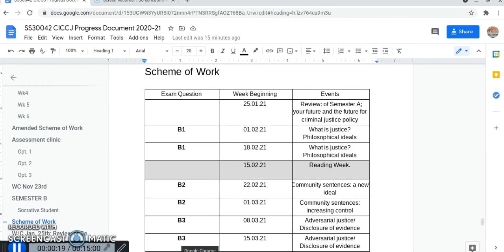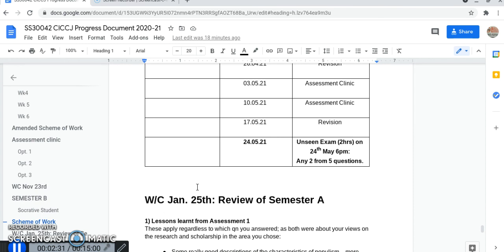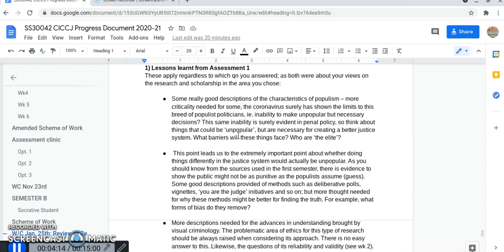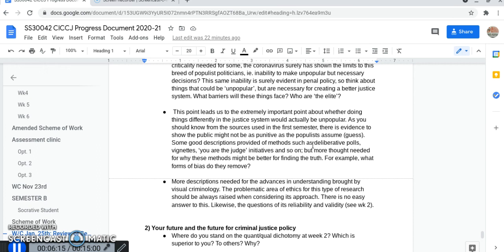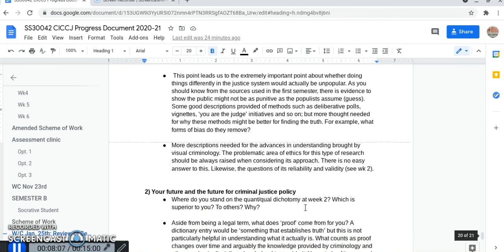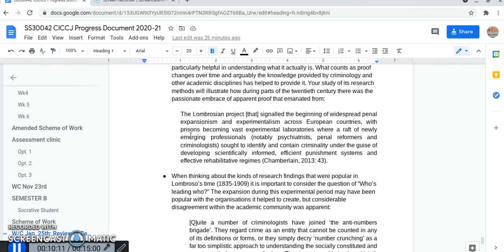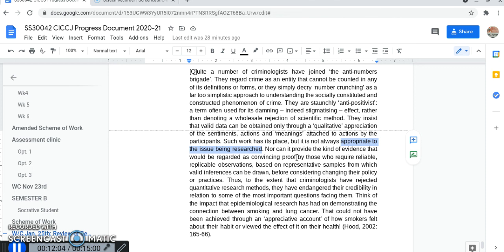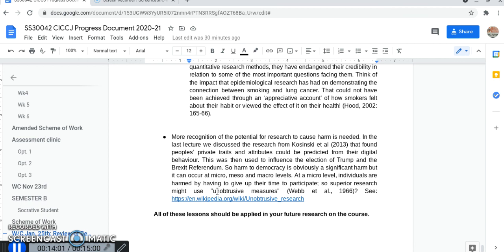CICCJ wc Jan 25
This is a breakdown of the workload for Sem. B and a review of Sem. A.